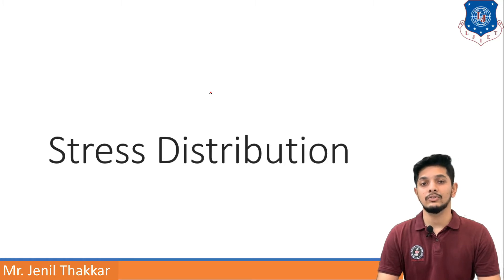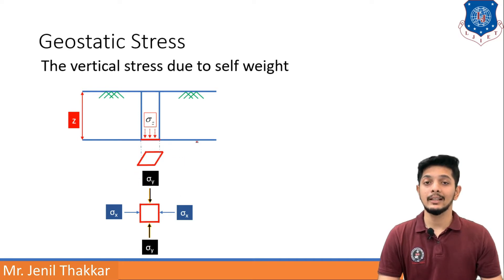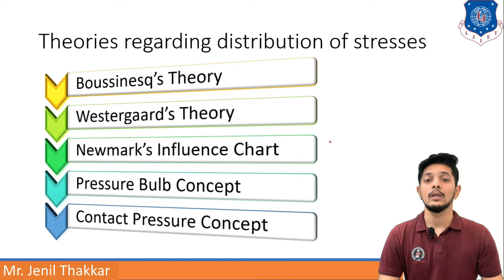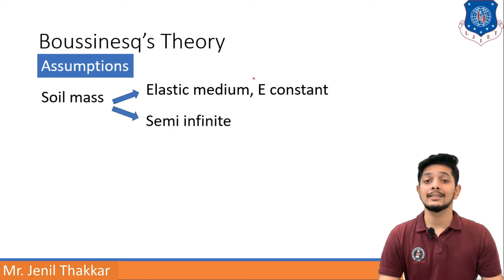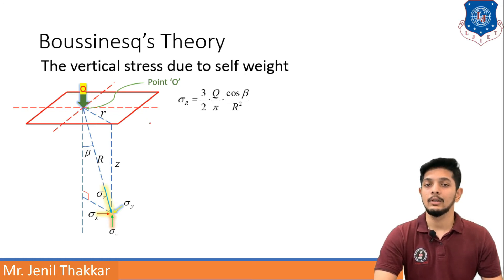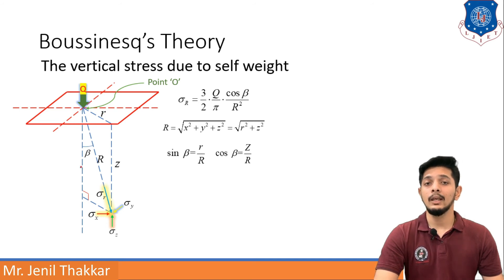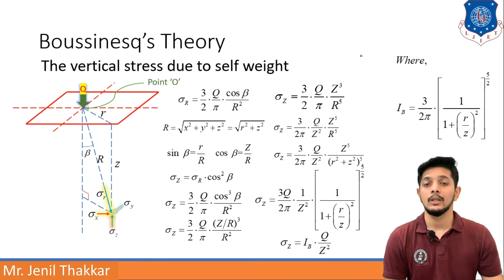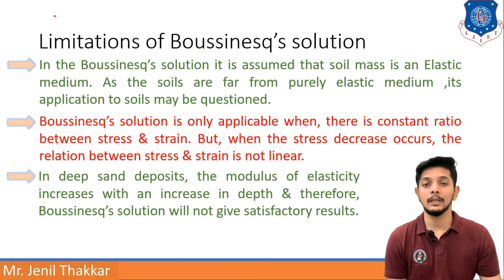Lec-30_Stress Distribution of Soil & Boussinesq theory| Geotechnical Engineering | Civil Engineering